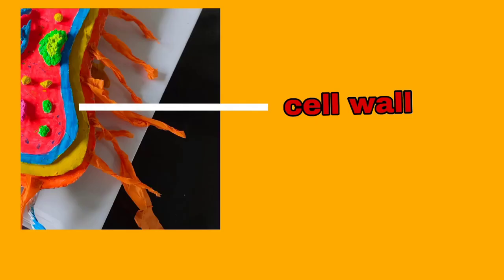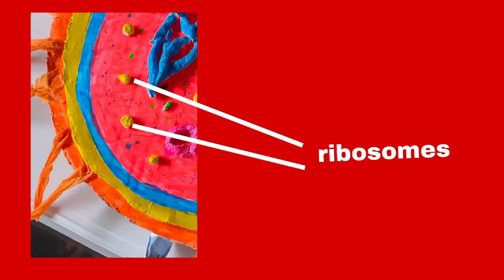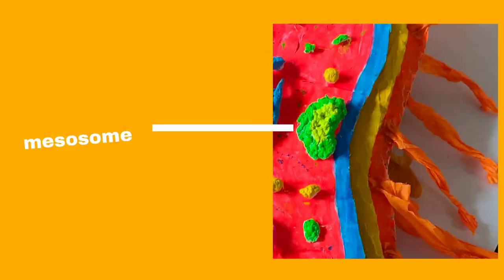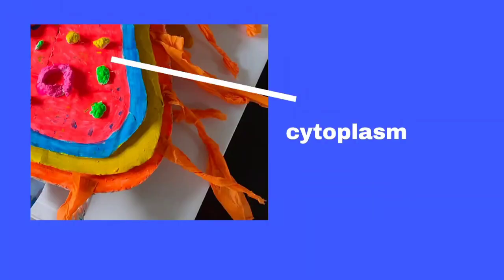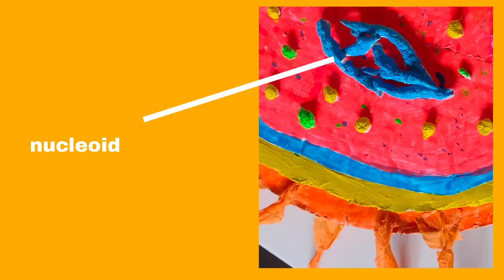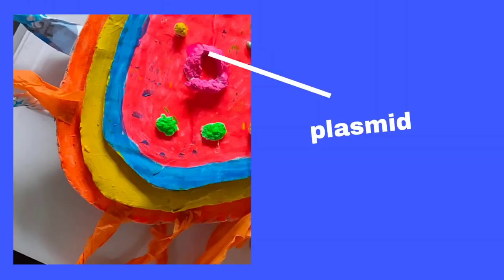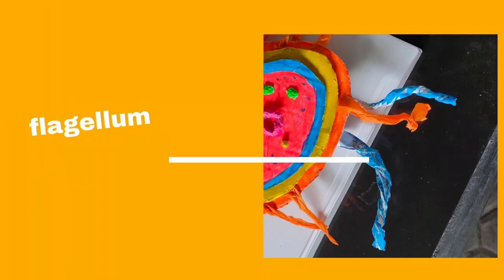Perdido, Bea Marie T. STEM 1209 - Bacterial cell 3d model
General Biology performance task 1209